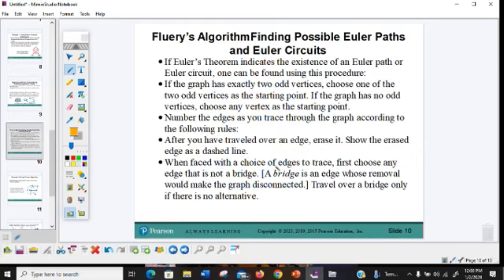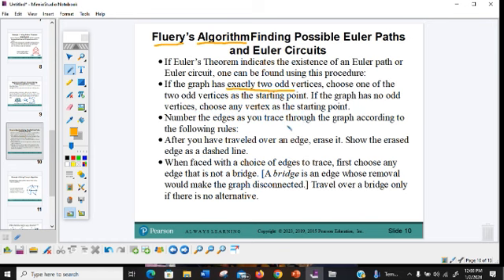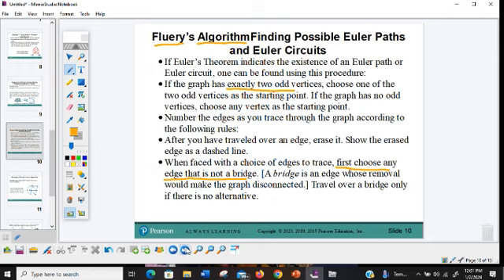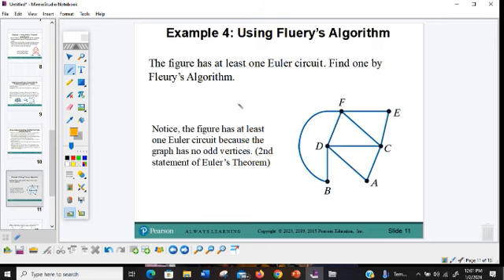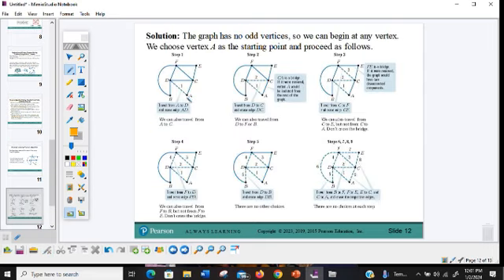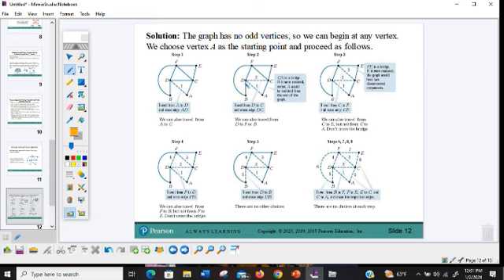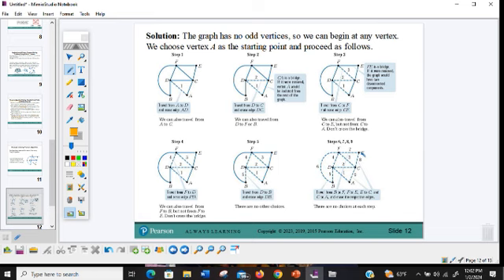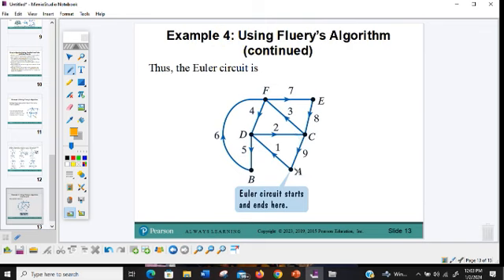Using Fleury's Algorithm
This video covers Fleury's Algorithm, a method to find Euler Path and Euler Circuit.